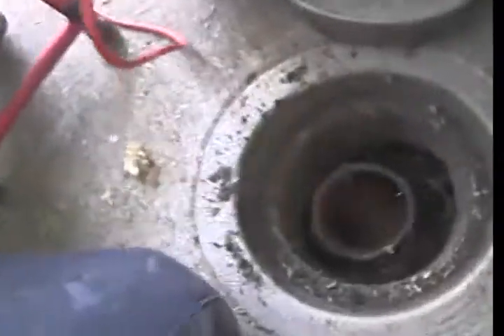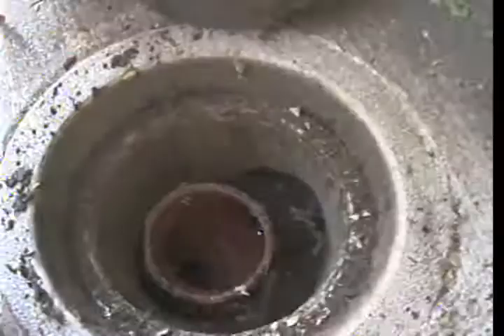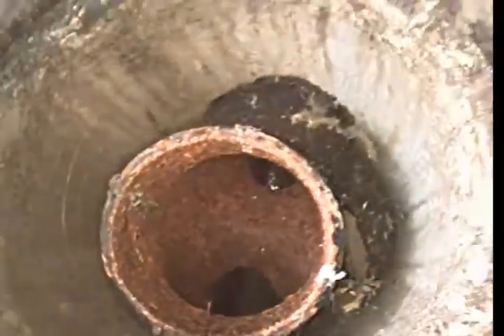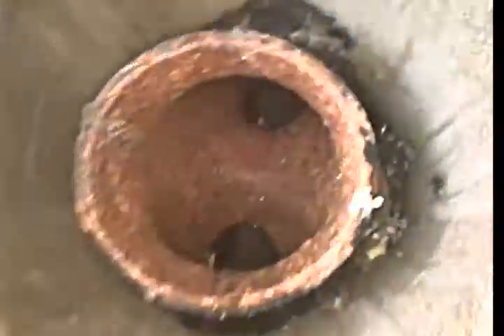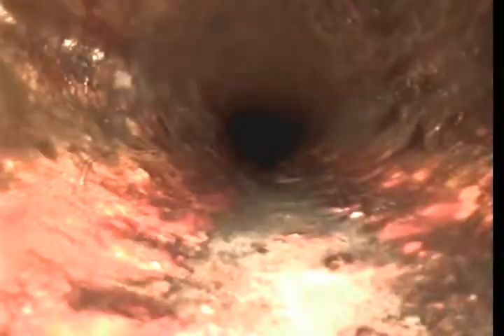Invoice - 55351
Description